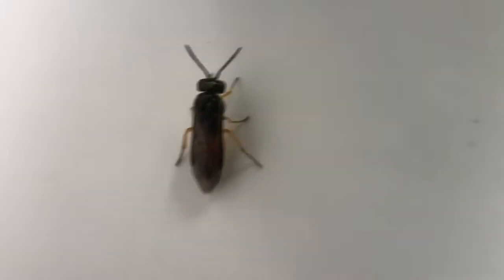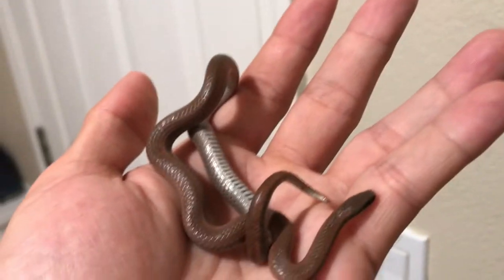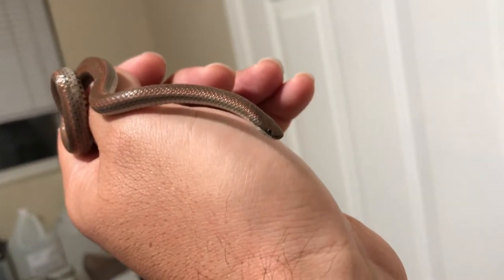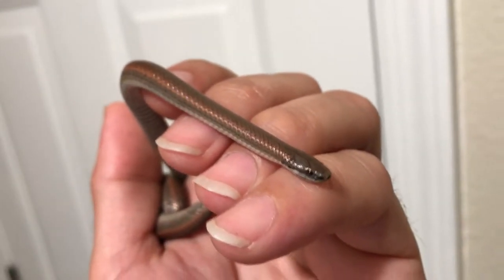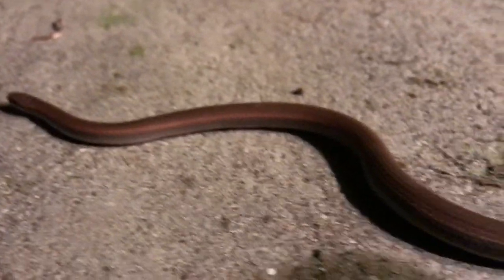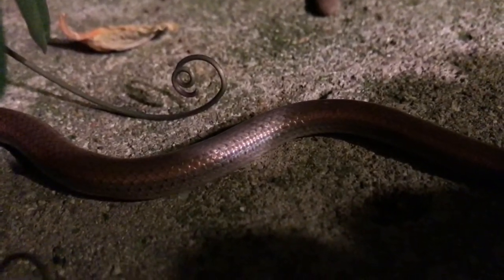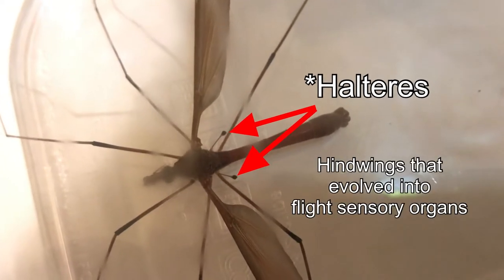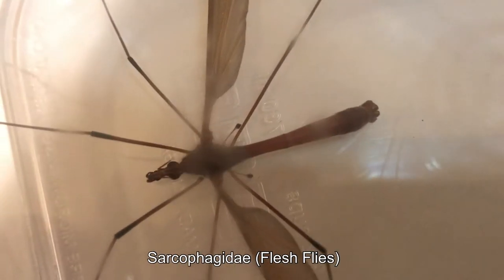Contia tenuis and other Nocturnal Creatures (NorCal)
I was up late one night and decided to biologize around the laundry room and outside. Found some interesting critters and got some insight on the local ecology. Really it's just one snake and a bunch of bugs, but it was more than enough to call success. Learn sumpn.